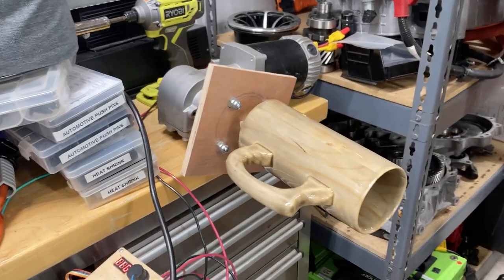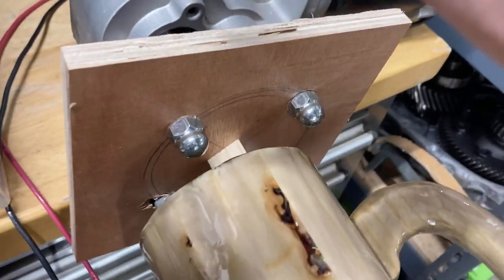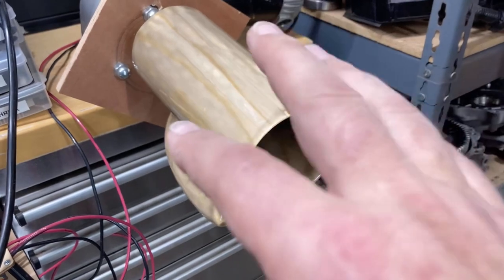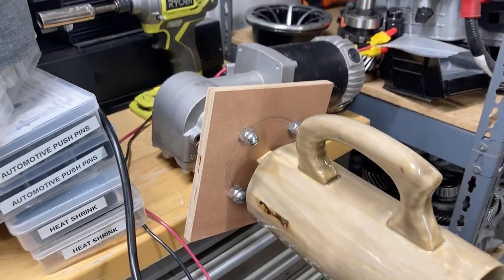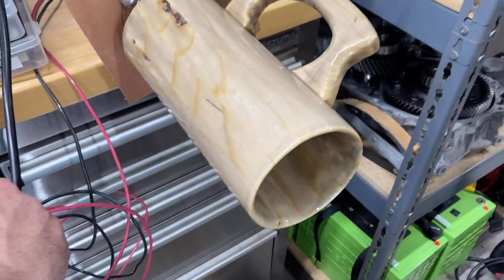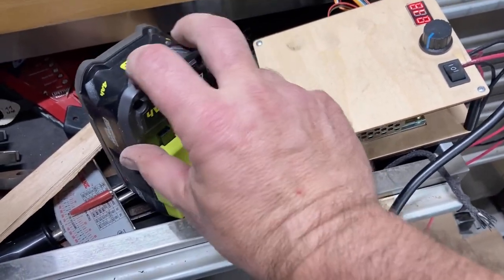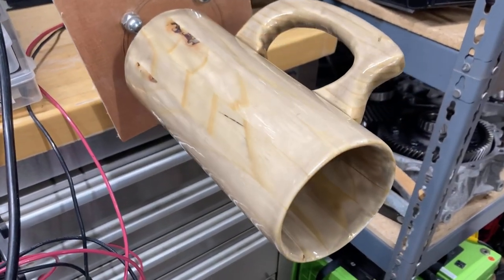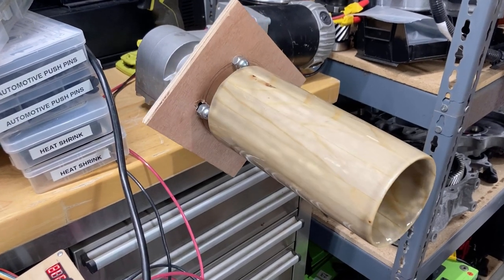Motor-Controlled Rotation for Epoxy Finishing - Wood Mug/Beer Stein/Tankard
I mounted a wood beer mug to a motor to spin it so that the epoxy wouldn't run while it cures

A couple of weekends ago, I went to a small Renaissance Faire event. One of the vendors was selling very nice wood mugs! They were well crafted, but expensive. It made me wonder if I could make my own.

I put together a "fail-fast" project out of scrap pine using my table-saw. After not being happy with my original finish (and getting a crack in it) I thought I would try a two-part epoxy finish. While I was at the big box store for other reasons, I saw some epoxy on clearance, so I bought it. The epoxy was pre-tinted and called "Weathered Wood".

I followed the epoxy directions and brushed it on the mug with a chip brush. Unfortunately, the epoxy ran, and made an uneven coat. Worse than that, since the epoxy had a tint in it, it's almost clear where thin, and very dark where it's thick - so uneven color as well. Frankly, I don't like how the color turned on on pine - it just looks dirty. Tests on other types of wood look much better.
Here's the CLEAR version of the same product

After curing, I lightly sanded the mug and needed to figure out how to do a better job on a second coat.

My thought was to simply rotate the mug the entire time it was curing. I have an electric wheelchair motor, which I have used on several projects before. It's powerful, but also has excellent speed control with a small generic motor controller.

I power the whole thing off a Ryobi 18V cordless drill battery and "PowerWheels Adapter".

This is the same motor which I used recently to help me with a solar installation

I simply cut a piece of 1/2" plywood to a small square and drilled holes in it for the wheel bolts on the motor. I screwed a short piece of scrap pine to that and then in turn superglued the bottom of the mug to that sacrificial piece.

The mug stayed on nice and solid to the motor. I stuck a shim under the motor to get it so the mug was level.

I slowly spun the mug, then applied the epoxy to it with a chip brush. Then I left it to rotate and cure over-night.